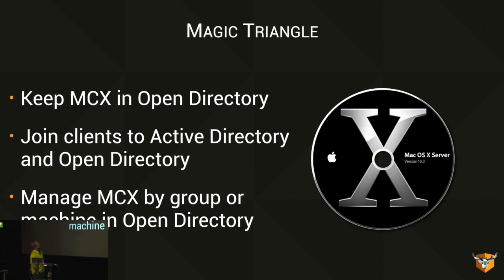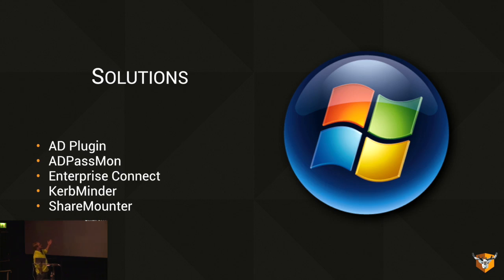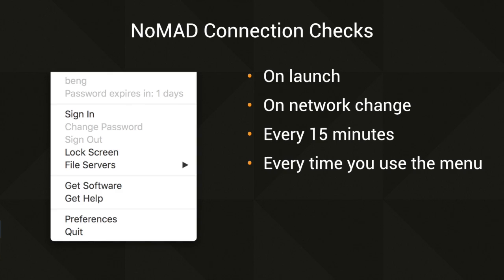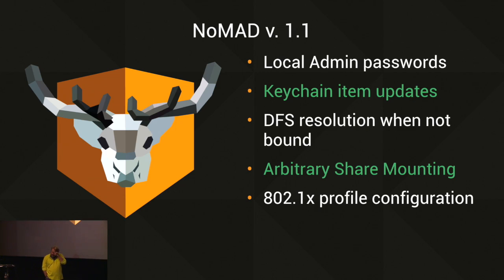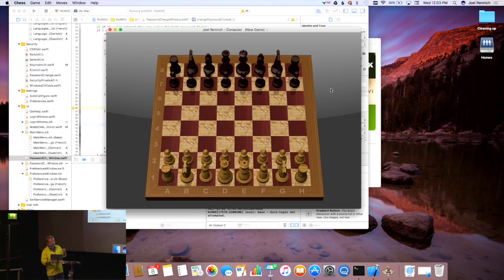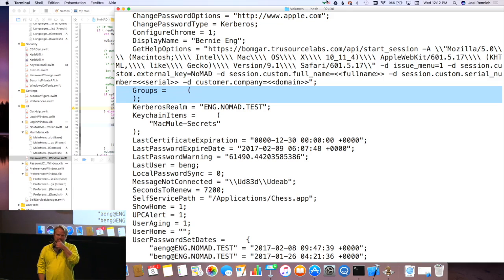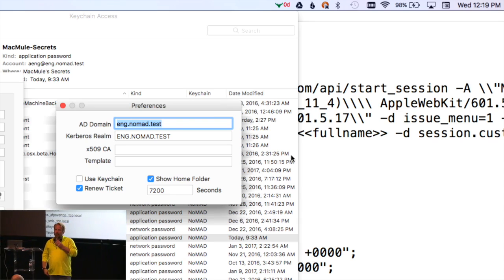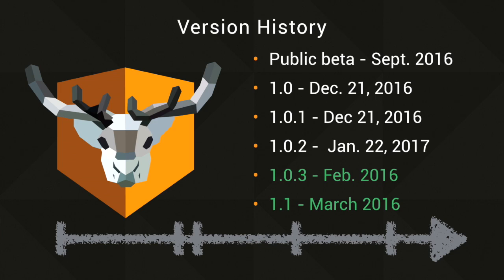Joel Rennich - Tied up & bound – An in depth look at NoMAD and modern Mac directory connectivity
For years it was a given that you’d want to integrate your Macs with Active Directory, or another directory service, to provide users and groups, policy and other other trappings of being integrated into a directory service.

But what did it get you?

In today’s environment of users that never come into the building and policy being managed via MDM solutions instead of through objects in directories there’s less and less need of being bound to a directory full-time. Instead you may only need to be “casually” bound, so that you can reap the benefits of single sign on, home folders and certificates without all of the overhead of a constant directory services connection.

Come to this session and free yourself, or at least some of your users, from the overhead of a constant directory connection!

In this session we’ll cover what directory services provide to a modern Mac user and then we’ll cover how to provide all of those benefits without needing to be persistently bound to the directory.

Included in this will be an in-depth discussion of NoMAD , and how it can allow you to be casually bound.